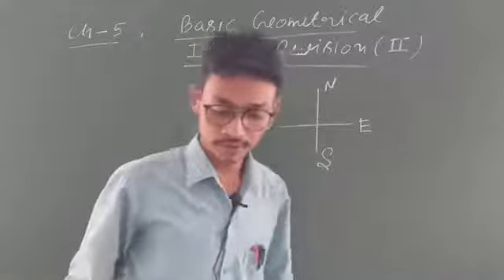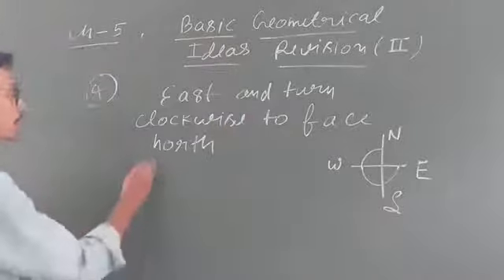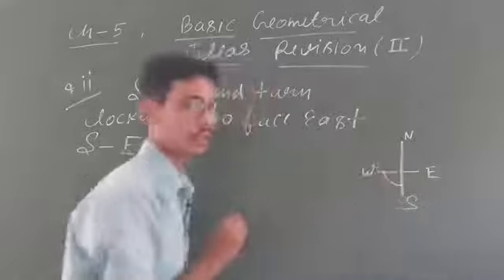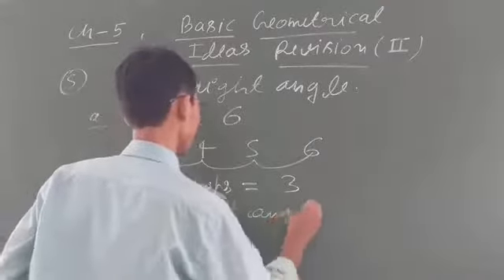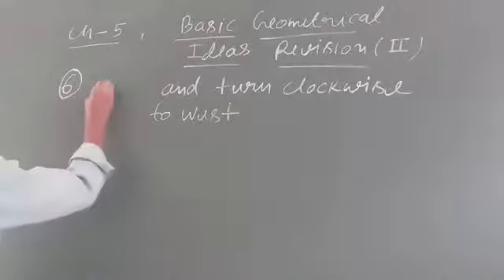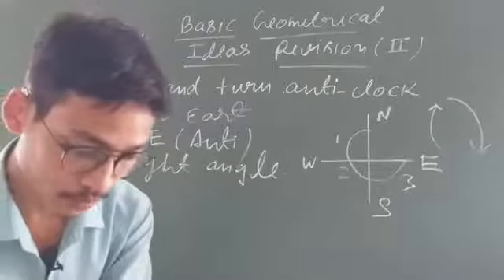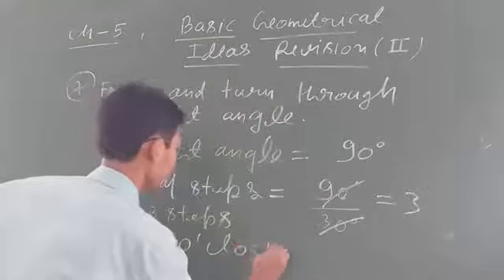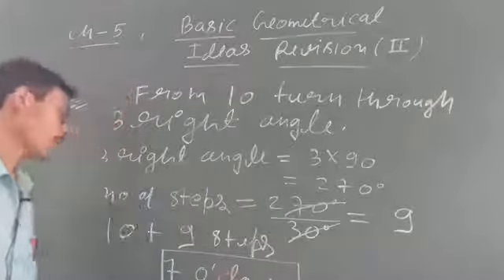Class - VI , Maths , Revision , ch-5 , Part -2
Important concept.